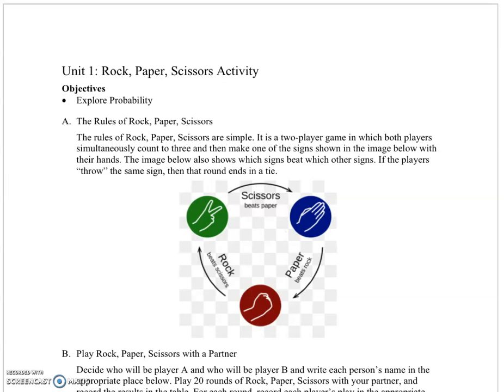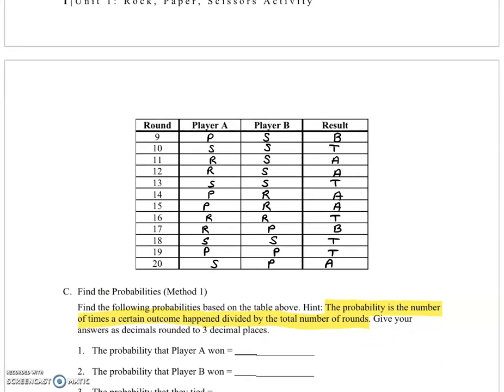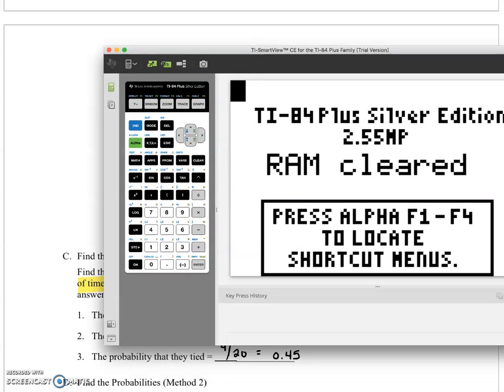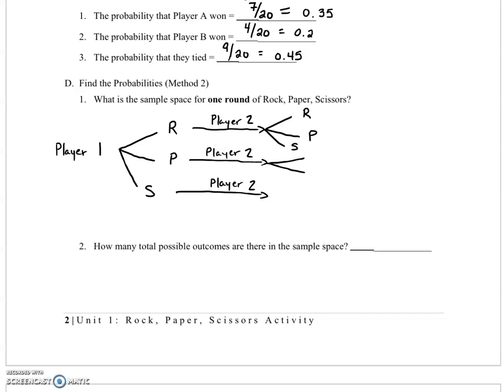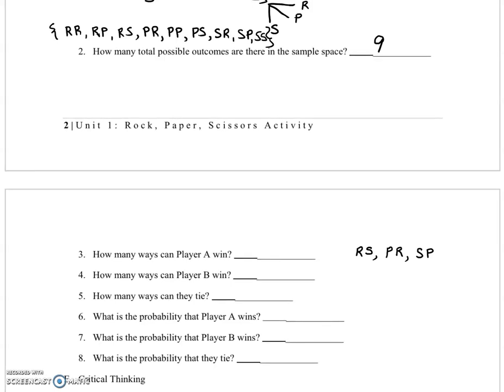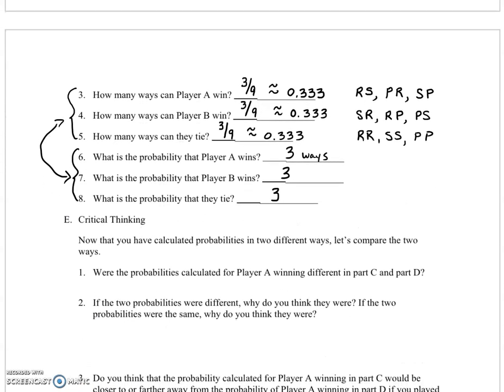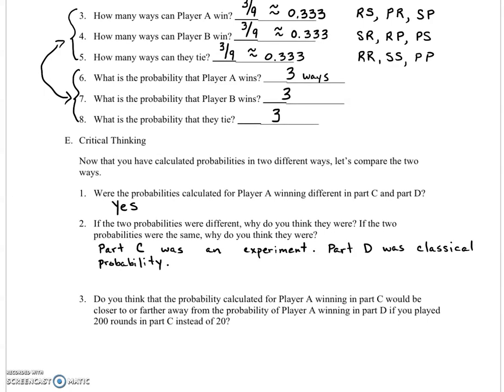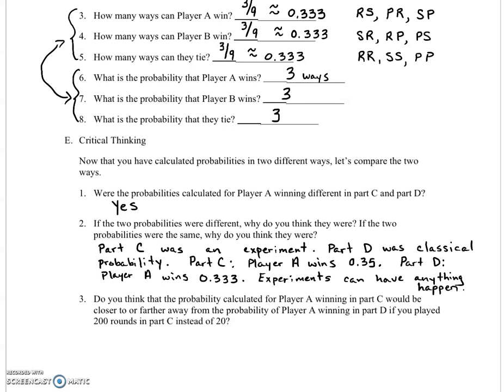Section 5.1 Part 2